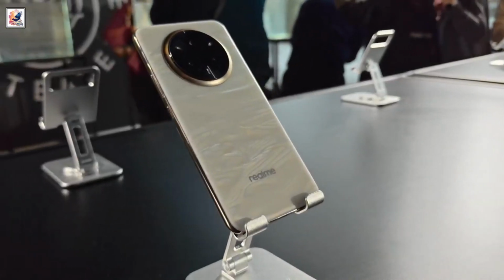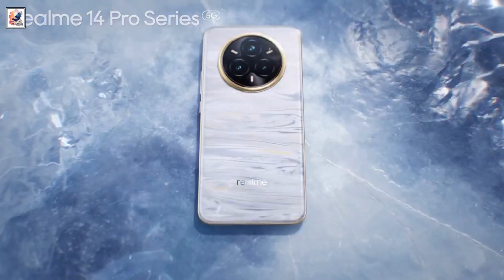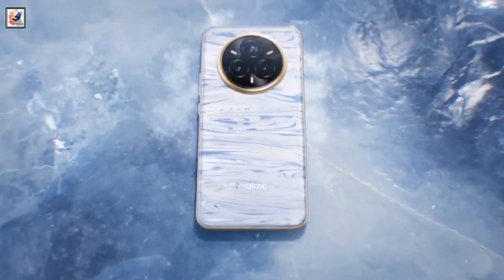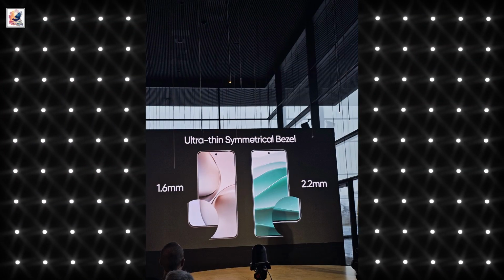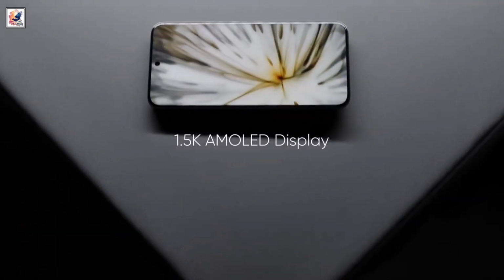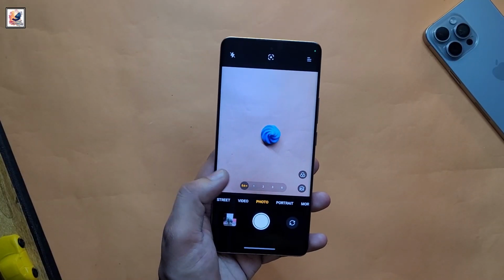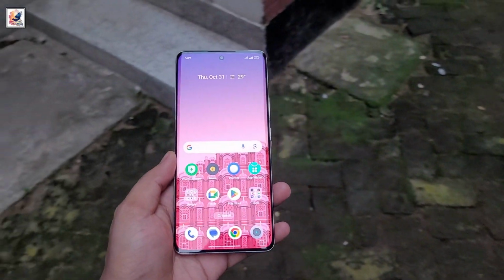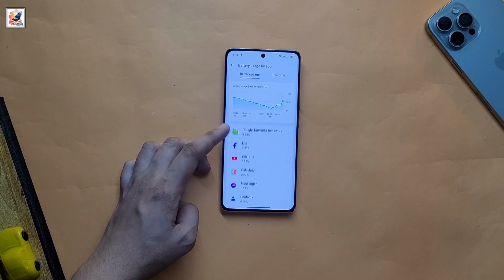Realme 14 Pro Plus FIRST LOOK: Features, Specs & Launch Date Revealed! 🔥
in this video, Realme announced its Realme 14 Pro+ and Realme 14 Pro smartphones, showcasing its colour-changing back panel. They will ship with IP66, IP68, and IP69 certifications. Realme 14 Pro+ will have a feature a quad-curved 93.8% screen-to-body ratio, with 120Hz refresh rate, Realme 14 Pro+ will feature a triple camera and multiple LED flash modules, and and 120x zoom, I hope you guys like and enjoy it.